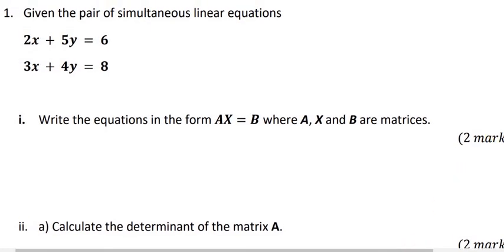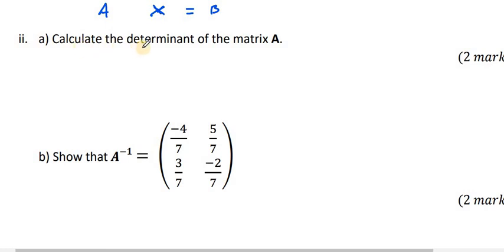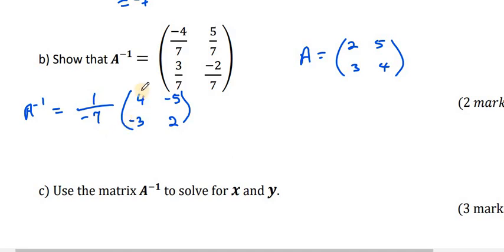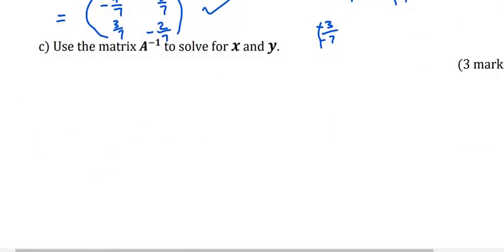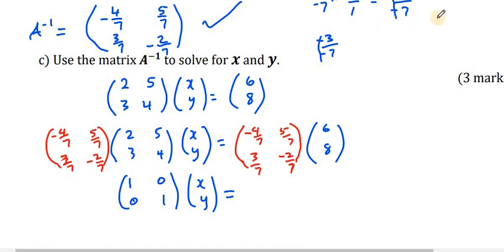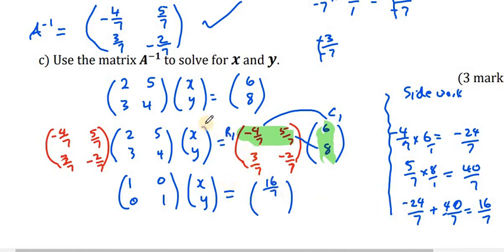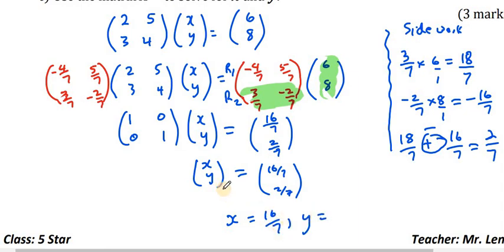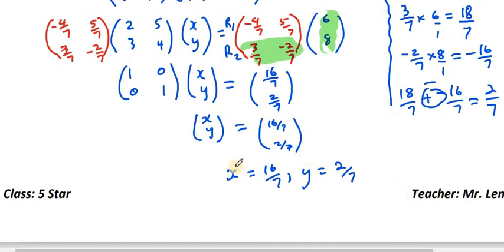Example 2: Matrix Method to Solve Simultaneous Equations | Part 2| CXC CSEC Exam Question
Part 1 (A more detailed explanation, different example)

In this video, students will learn how to:
1. Write a matrix equation from a given pair of simultaneous equations
2. Find the determinant of a 2 by 2 matrix
3. Find the adjoint of a 2 by 2 matrix
4. Find the inverse of a 2 by 2 matrix
5. Multiplying a matrix by its inverse to produce the identity matrix
6. Multiplying a matrix by the identity matrix
7. Solve (find x and y) of a pair of simultaneous equations using a matrix method.